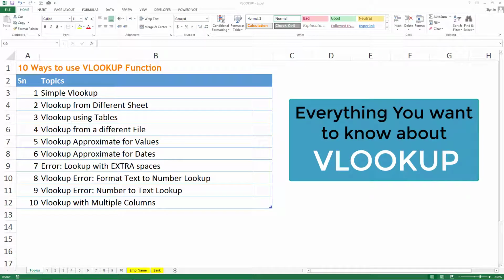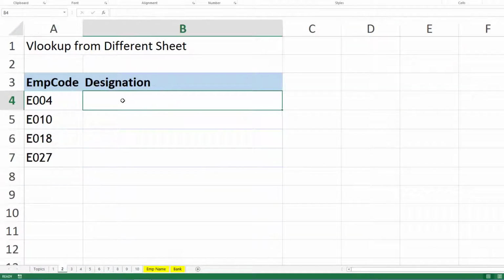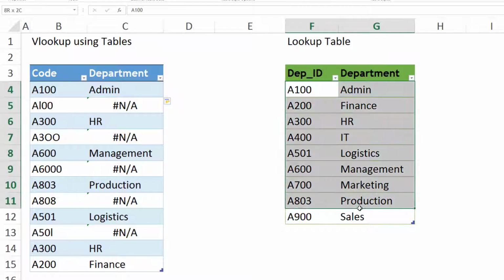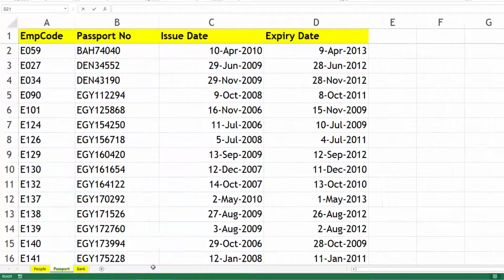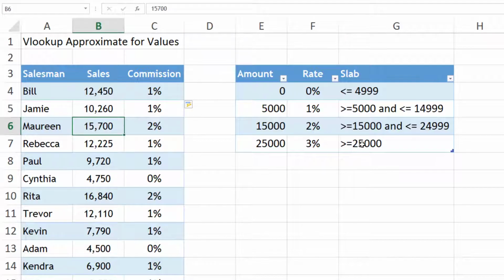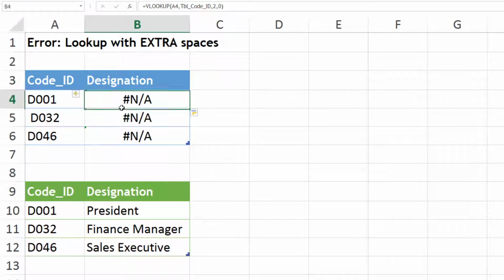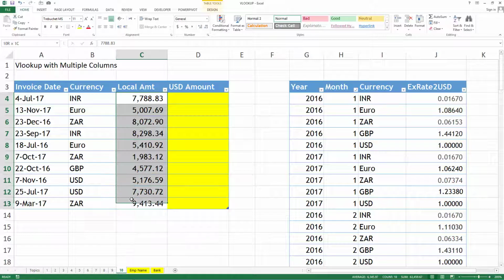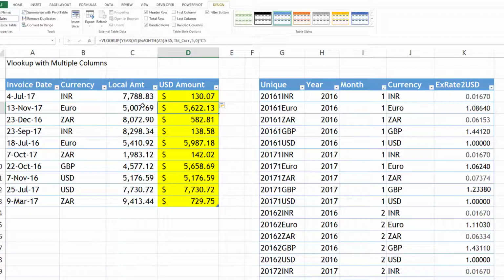10 Ways to use Vlookup in Excel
In this video we will discuss 10 ways to use Vlookup in Excel.

Vlookup stands for Vertical Look up. It is one of the most frequently used functions in Excel.

VLOOKUP is an Excel function to look up data in a table organized vertically. VLOOKUP supports approximate and exact matching, and wildcards (* ?) for partial matches. Lookup values must appear in the first column of the table passed into VLOOKUP.

VLOOKUP can only look to the right. The data you want to retrieve (result values) can appear in any column to the right of the lookup values.
When you use VLOOKUP, imagine that every column in the table is numbered, starting from the left. To get a value from a particular column, provide the appropriate number as the "column index".

Purpose
Lookup a value in a table by matching on the first column
Return value
The matched value from a table.
Syntax
=VLOOKUP (value, table, col_index, [range_lookup])
Arguments
value - The value to look for in the first column of a table.
table - The table from which to retrieve a value.
col_index - The column in the table from which to retrieve a value.
range_lookup - [optional] TRUE = approximate match (default). FALSE = exact match.

Index
00:00 Intro
00:21 1. Vlookup Basic
02:56 2. Vlookup on a different sheet in the same file
04:50 3. Vlookup using TABLES
08:23 4. Vlookup from different file
11:05  5. Vlookup Approximate for Numbers
13:52 6. Vlookup Approximate for Dates
15:24 7. Vlookup Space Errors
16:31 8. Vlookup Text vs Number Format Errors
17:49 9. Vlookup Number vs Text Format Errors
19:08 10.Vlookup with Multiple Criteria

The VLOOKUP function does not handle multiple criteria natively. However, you can use a helper column to join multiple fields together, and use these fields like multiple criteria inside VLOOKUP.

1 Min Excel: If you enjoy short videos check this section